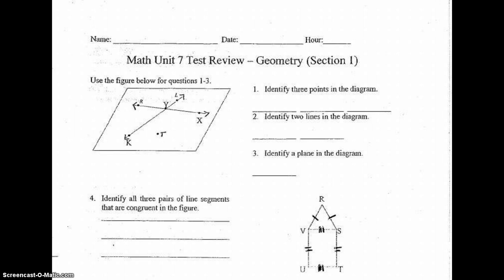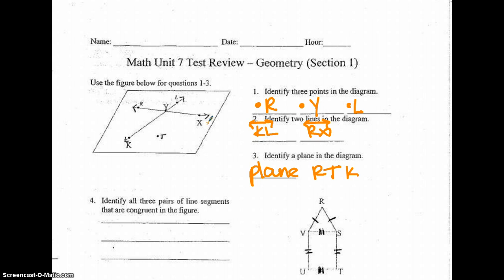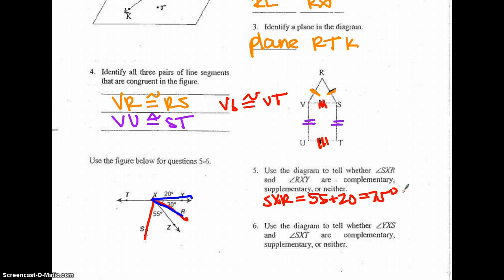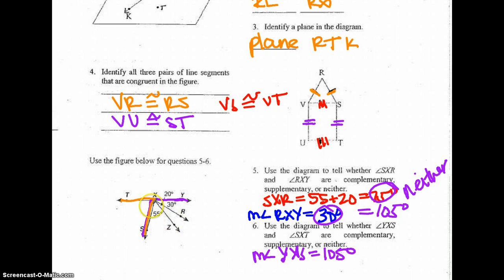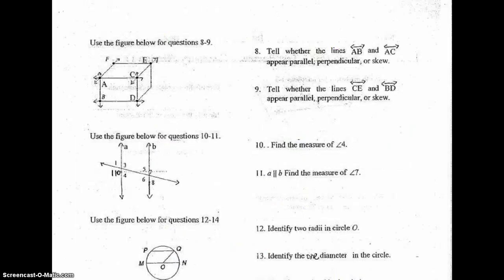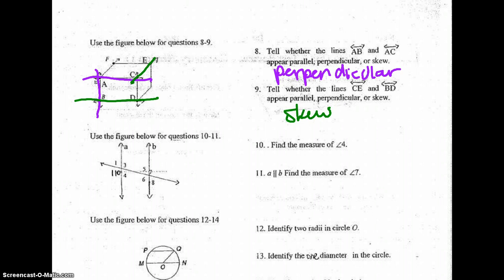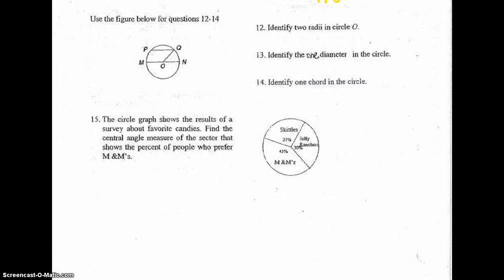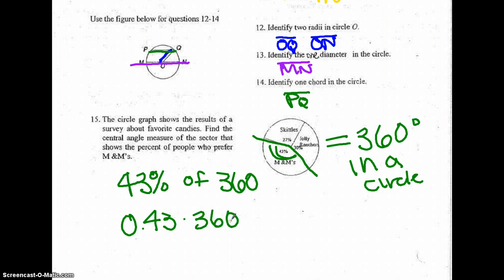Geometry - Part A Review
Test 3/11